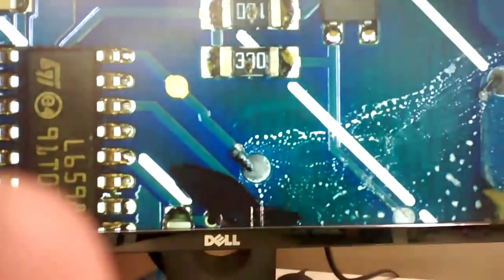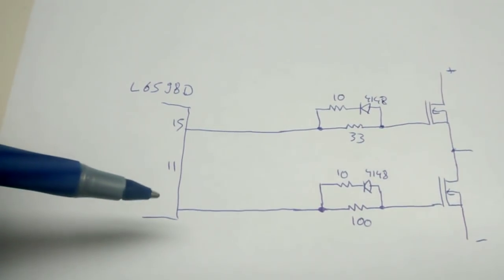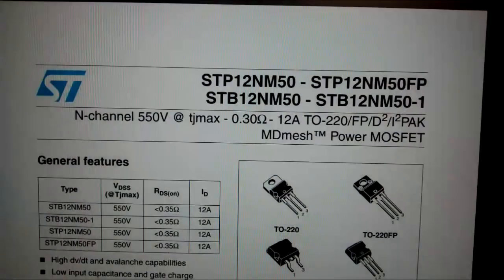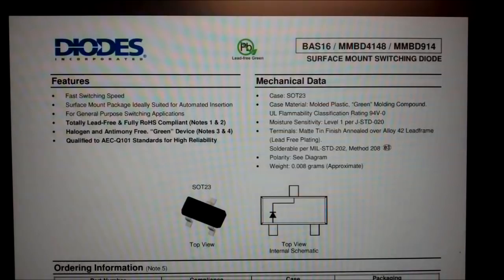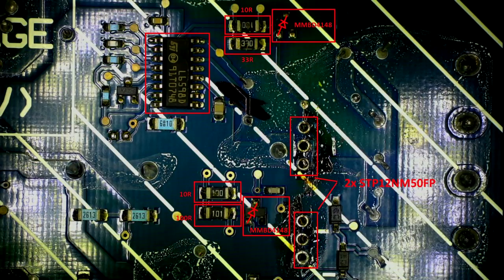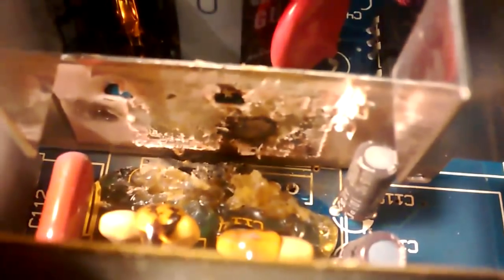Dead BOSE PS28 III subwoofer (no sound) repair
This Bose subwoofer doesn't turn on, Media center and display work. The problem is a a fault on the power supply board inside the subwoofer.

Please be reminded that every repair is unique. However , if one of the MOSFETs shown in this video is defective chances are you will be able to repair it with these instructions.

I get my parts mainly from digikey.com
The power Mosfets are in a TO220FP package, if not available you can choose similar types, important parameters would be VDSmax, Idmax, total gate charge.
The diodes are in a SOT23 package, any fast small signal diode will probably do.
Resistors come in a 1206 package.

The two big capacitors 470uF/250V  (LGU2E471MELA from Nichicon) should be replaced too, they had their ESR increased by 35% and 15% loss of capacitance compared to new ones of the same model.

If you don't have power on the controller chip (pin 12) there might also be the two SOT23 components damaged, one of which is a zener diode 13V, the other an MMBT3904.

Good luck!